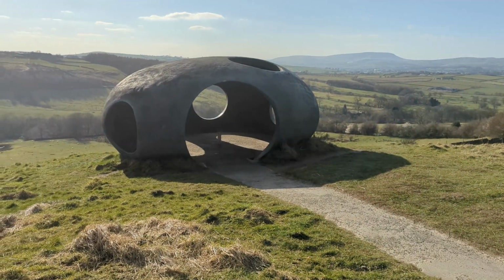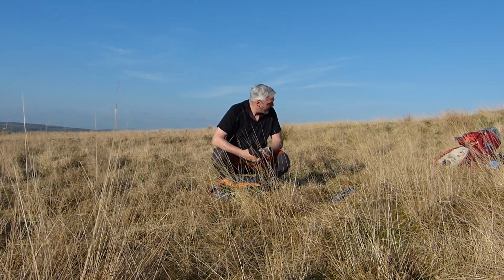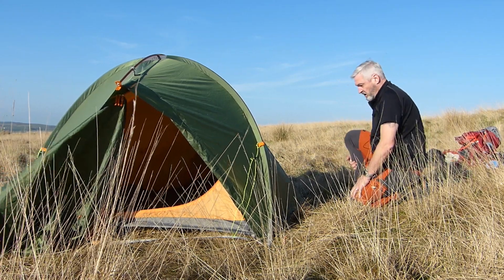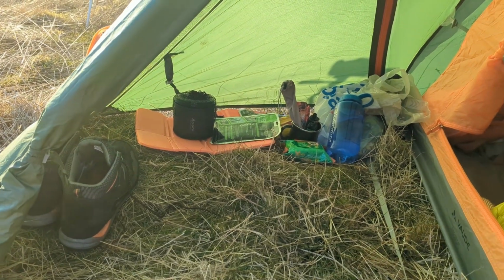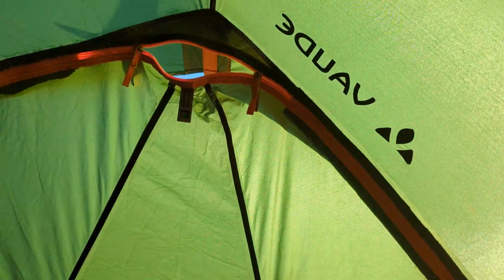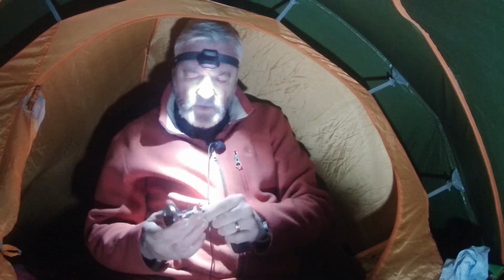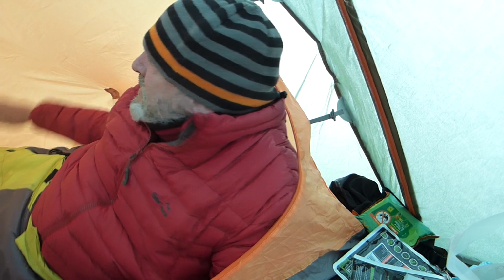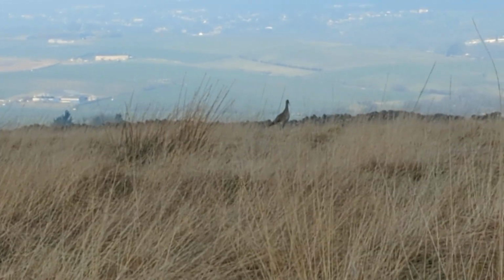1st Spring Wild Camp | Vaude backpacking tent | Soto Backpacking Stove | Wild Camping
My 1st Spring wild camp of 2022 with my new Vaude Terratrio 2p backpacking tent. An in-depth look at the tent and also my new Soto River pot and Soto Amicus Stove set.
Up on the hills bordering Lancashire and Yorkshire.

If you liked the Video and my content please consider supporting my channel by buying me a Coffee

My Equipment list on this video:
Vaude Terratrio 2p backpacking tent (Updated)

Soto River Pot & Stove -